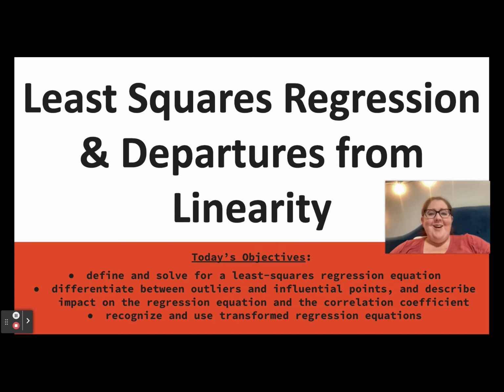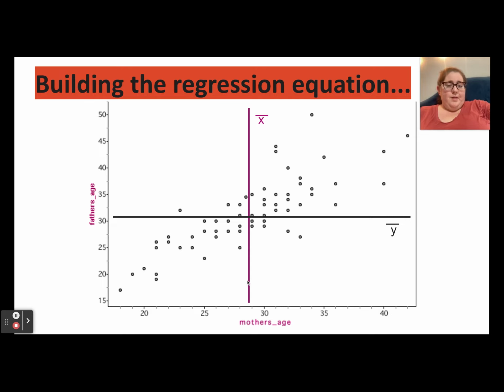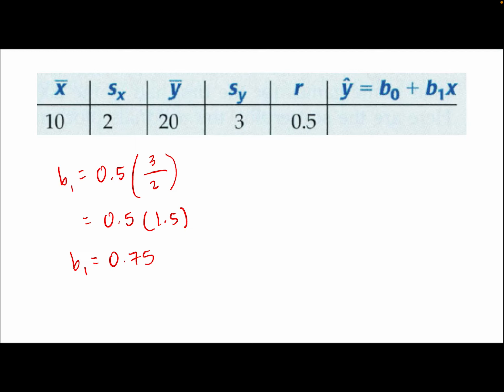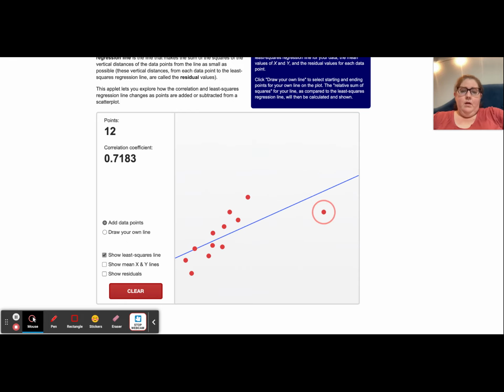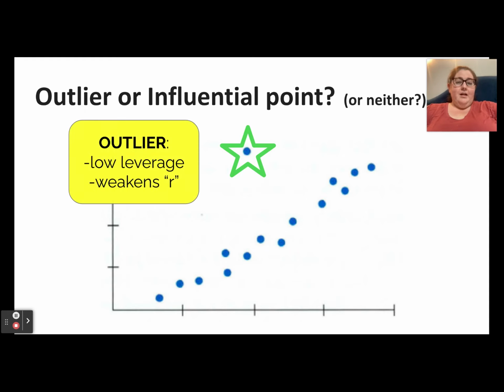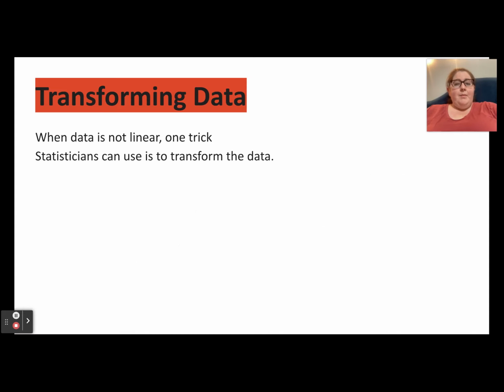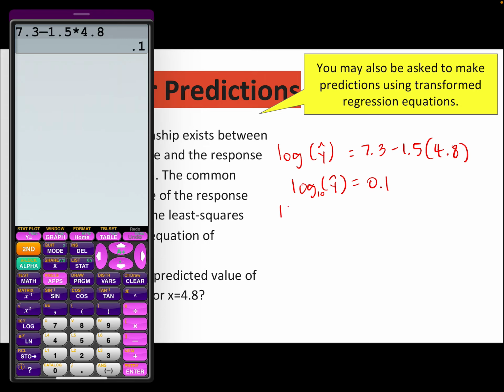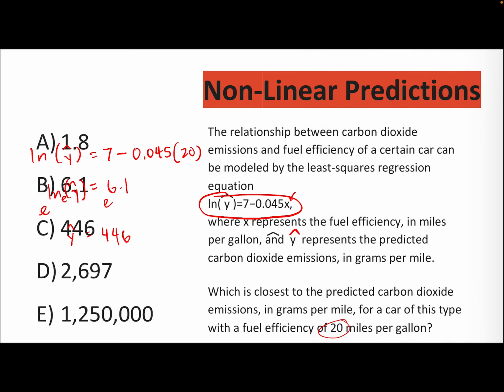Lesson 2.8-2.9 - Least Squares Regression Line and Departures from Linearity